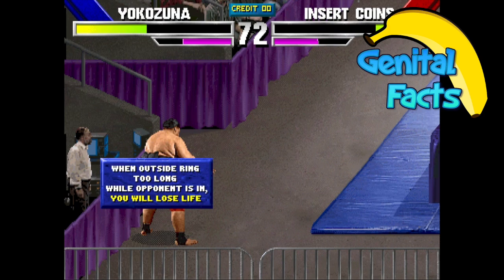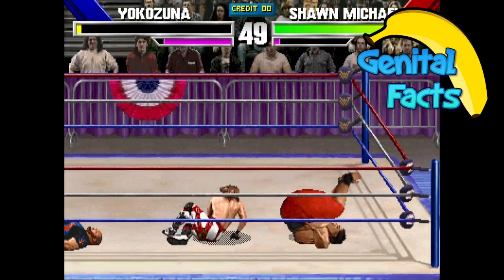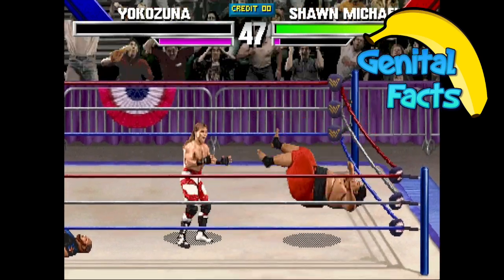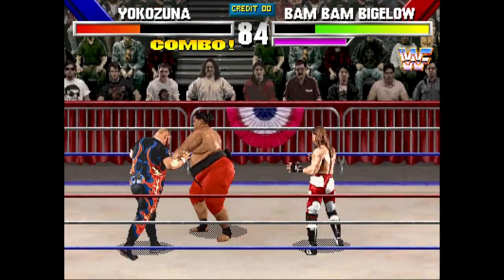WWF Wrestlemania: The Arcade Game | Retro Tech 100 20p Arcade Challenge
Wrestlemania: The Arcade was a big hit for Midway in 1995, and was converted to almost everything at the time. Why couldn't they have converted Wrestlefest instead? Anyway, here is me failing at playing a digitised graphics laden fighting game masquerading as a wrestling title.